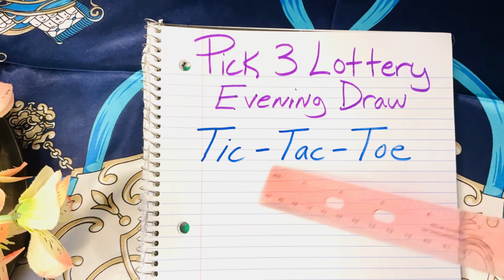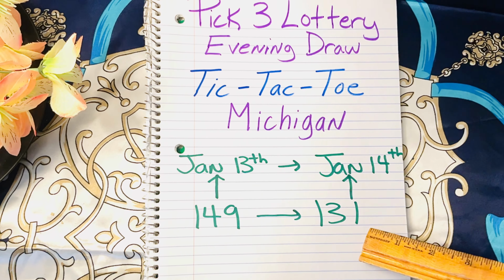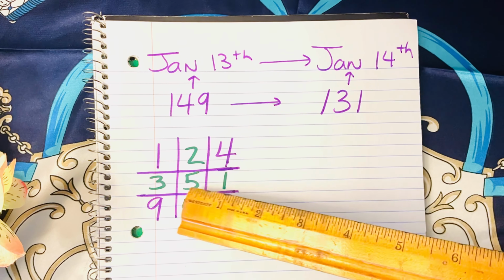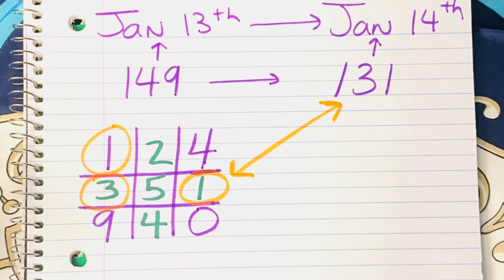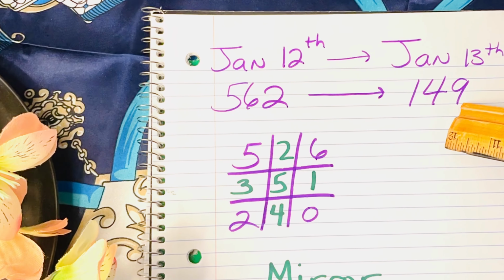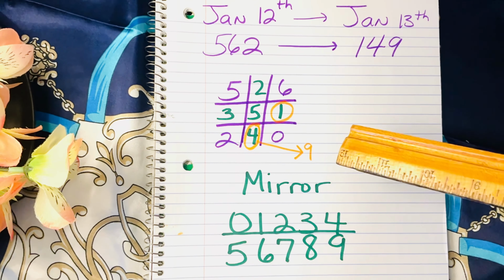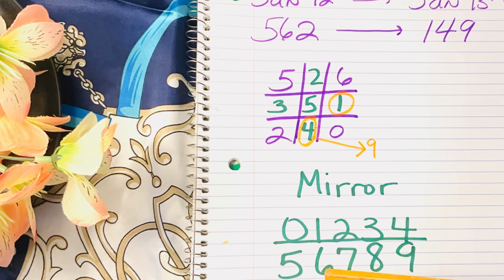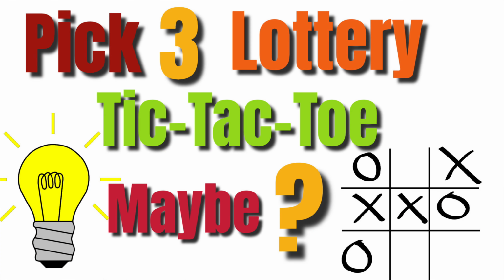Pick 3 Lottery~Tic-Tac-Toe Strategy